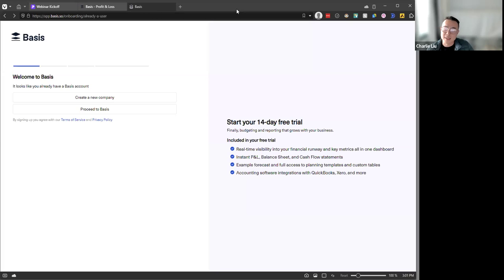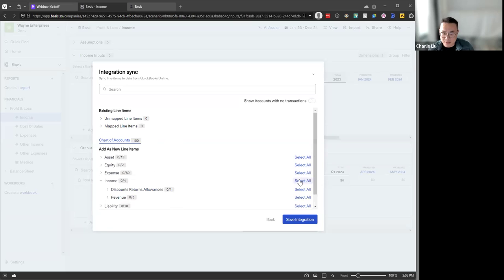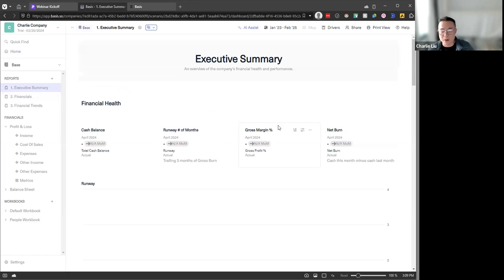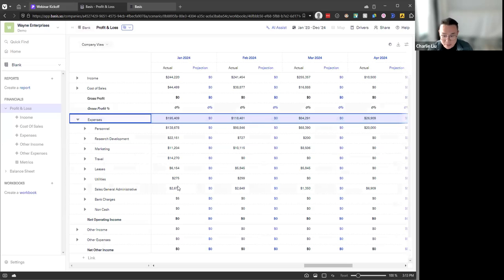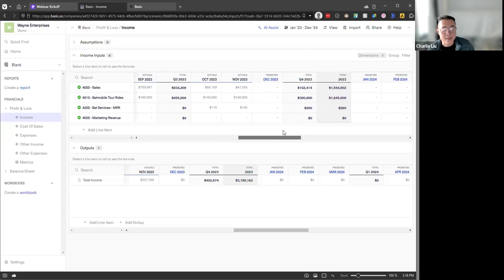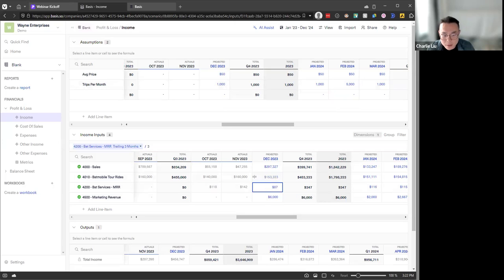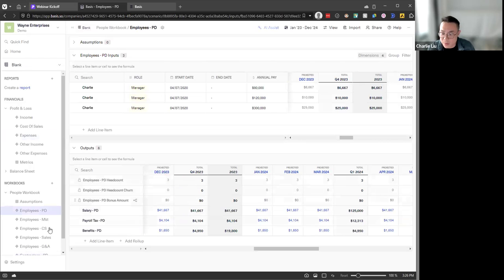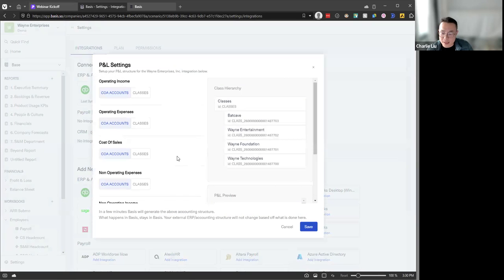Automate Your Financial Workflows in 30 Minutes: A Hands-on Guide with Basis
Planning and reporting in Excel is on life support as managing data, maintaining models, and creating reports becomes increasingly time consuming. It’s critical to automate your budgeting and reporting workflows.

The finance function needs to deliver more detailed budgets, forecasts, reports (and better storytelling!) all with fewer hours in the day.

Join our 30-minute product tour of Basis to stay at the cutting edge of AI-powered financial planning and reporting technology and learn how to generate more accurate budgets and reports without the manual work.

We’ll walk you through the quick Basis setup, dive into the reports you’ll get right out of the box, and show you how to create workforce and revenue models with data integrations and preconfigured templates.